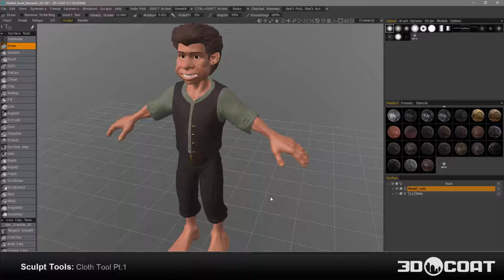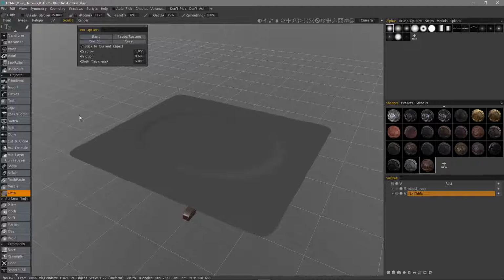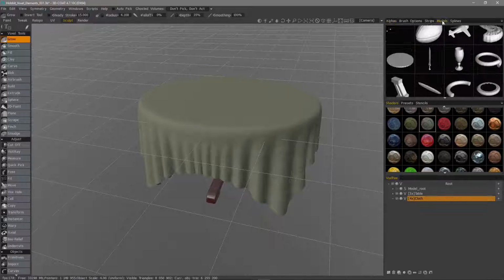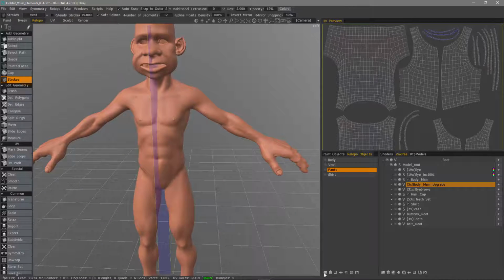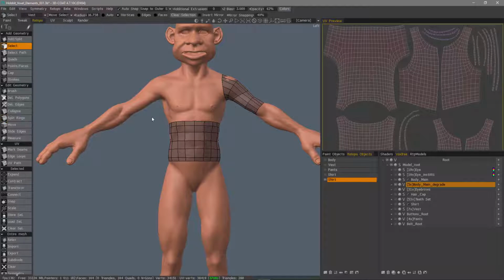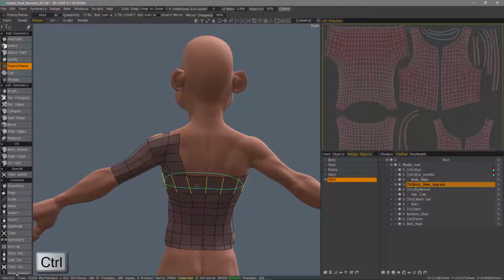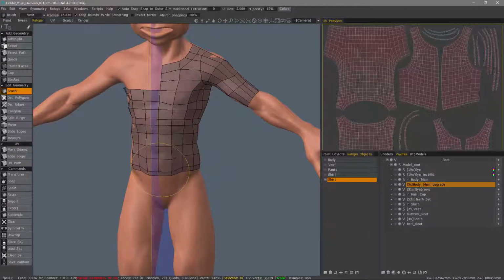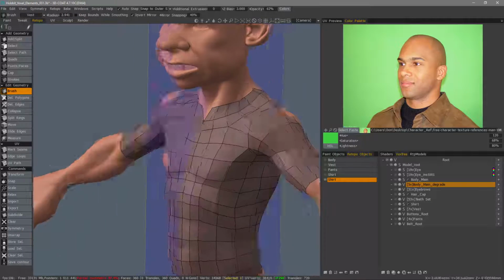Cloth Simulation Tool Pt.1